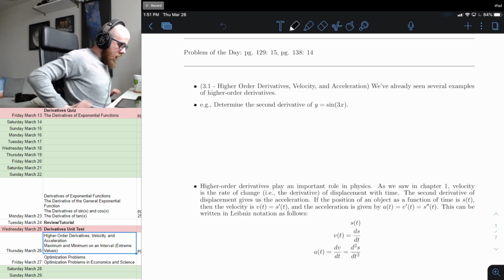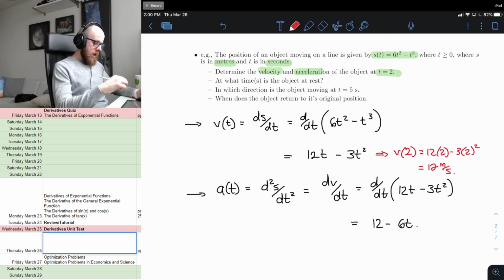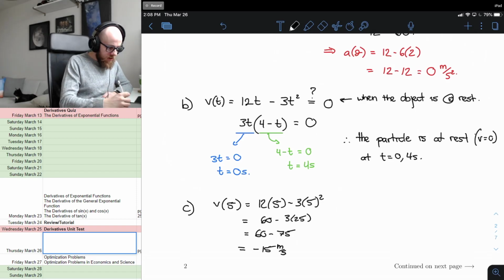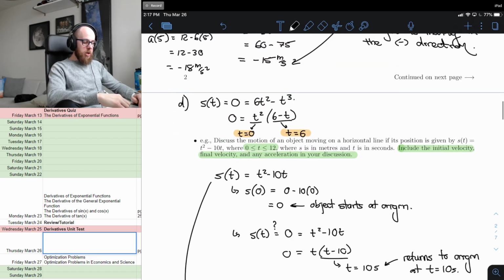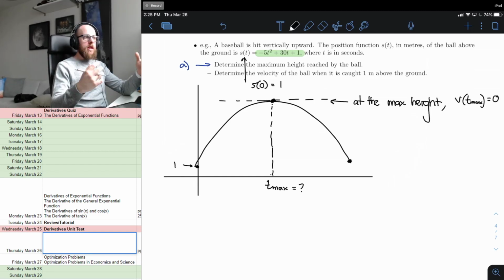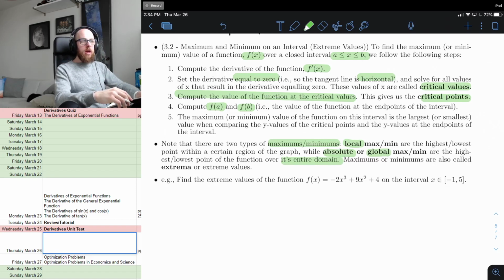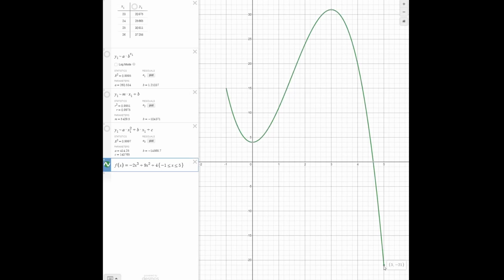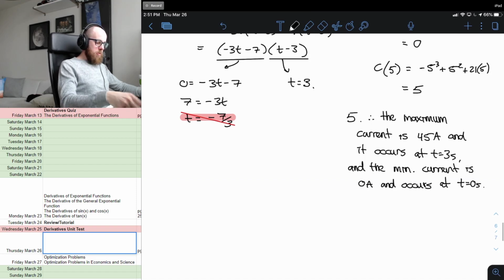MCV4U - Thursday, March 26 Lecture